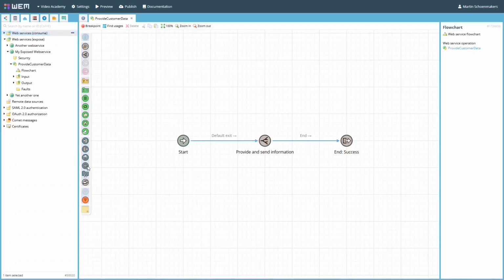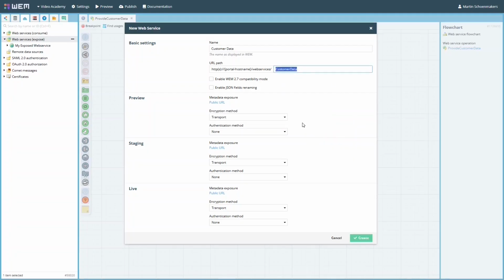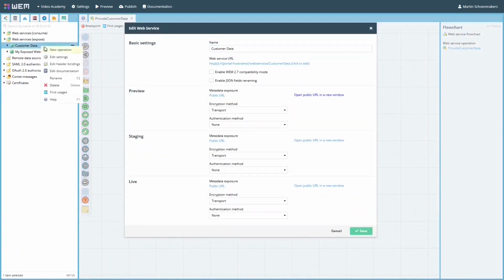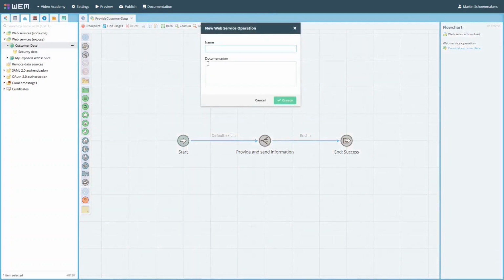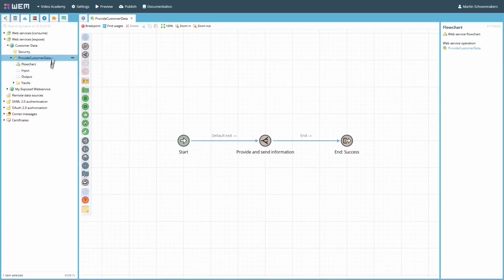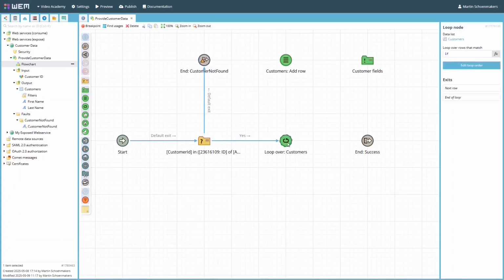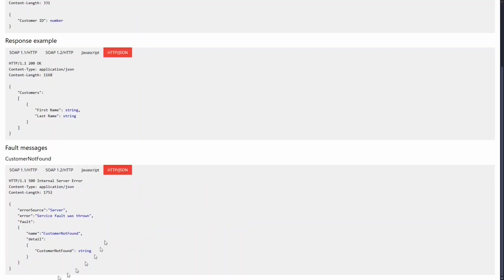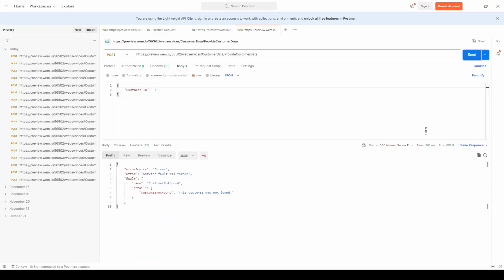Build and expose a web service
Learn how to build and expose web services in SOAP, REST, and JavaScript using the WEM Modeler.
This video guides you through creating Webservice Flows, setting up endpoints, and exposing your application functionality for integration with external systems. Exposed webservices are easy to authenticate, configure and document.

Chapters:
00:52 - Consumption methods
01:20 - Start building
03:06 - Encryption and authentication
06:04 - Web service operations
08:19 - Build a Customer service
09:16 - Build the flowchart
10:56 - Web service documentation
12:04 - Test web service / Postman
14:15 - Conclusion